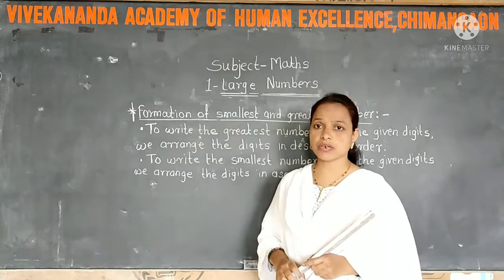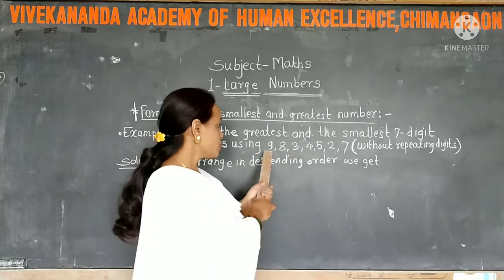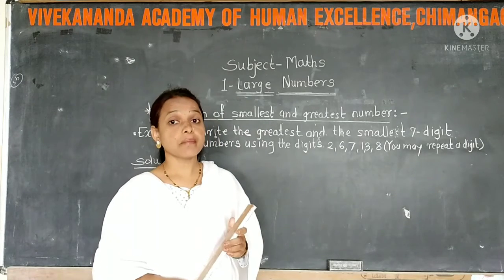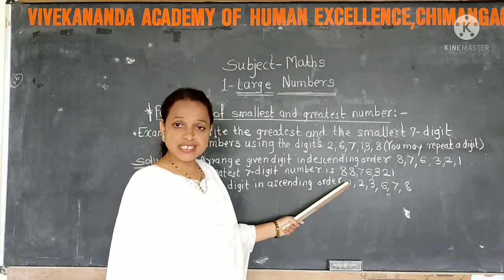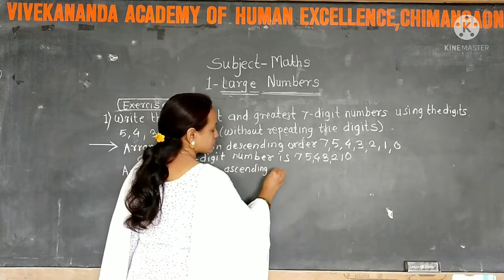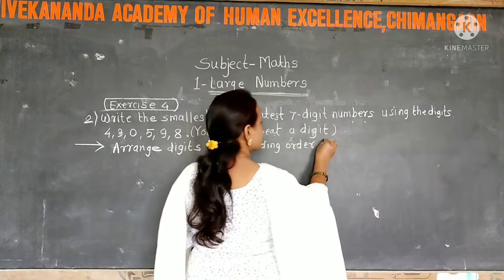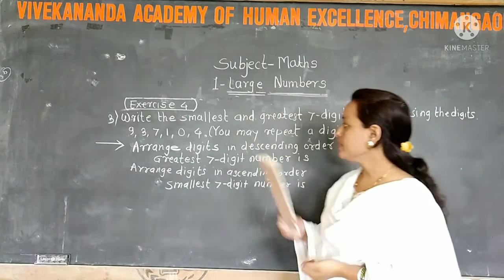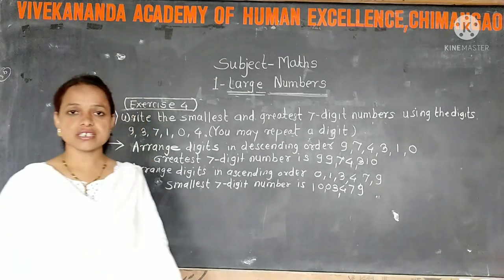Std 5,Maths,1Large numbers, Exercise 4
Explanation and exercise solving